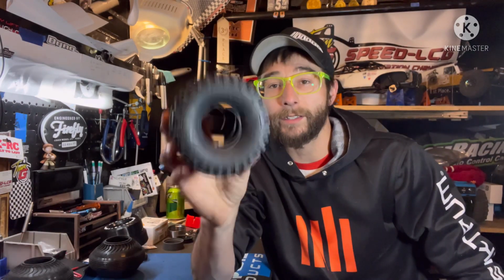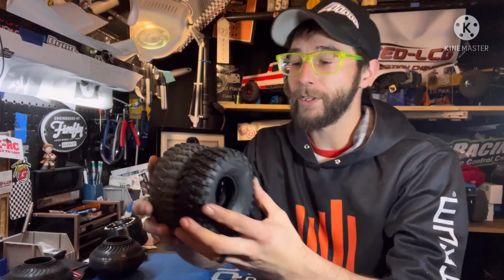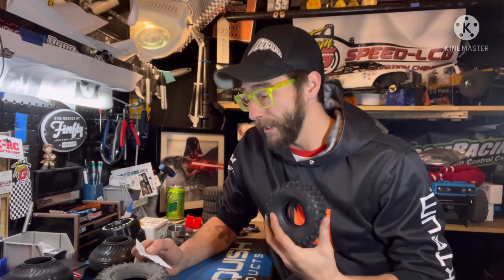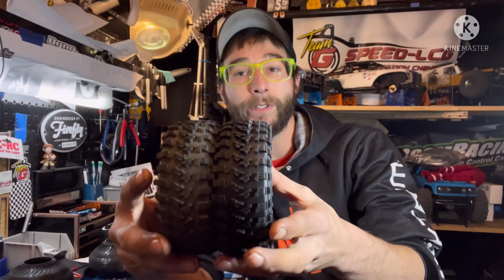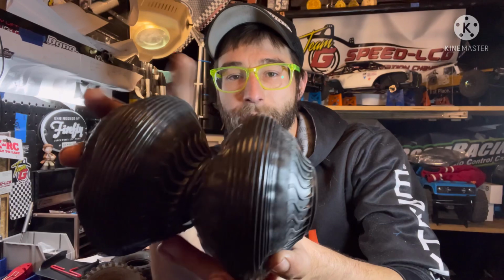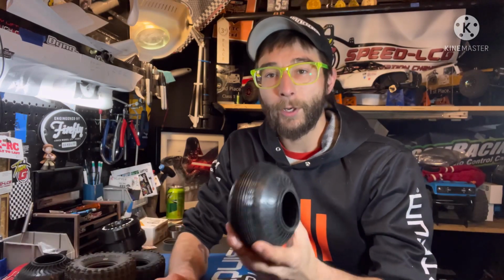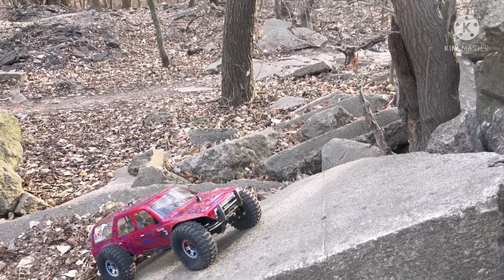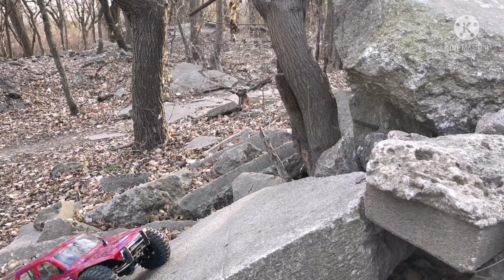New Voodoo KLR first look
Today we are getting our hand on the new Voodoo KLR in Red Compound.  Showing some visual and performance enhancements and some light testing